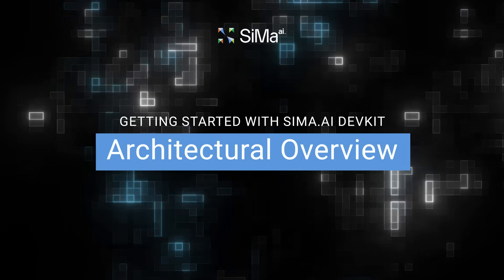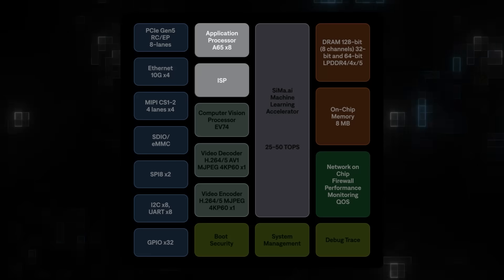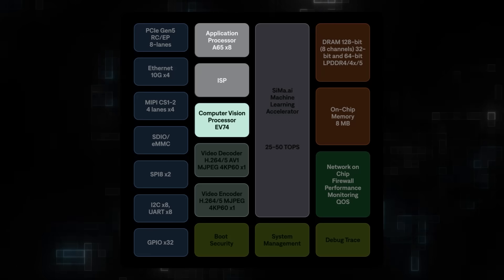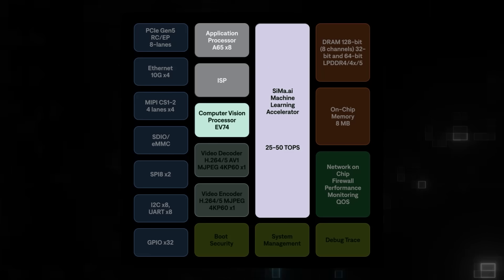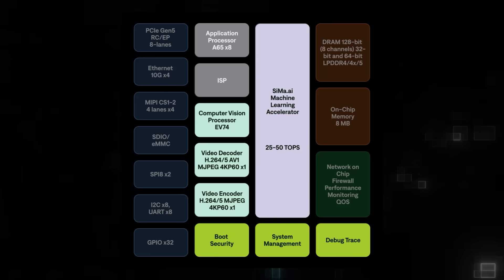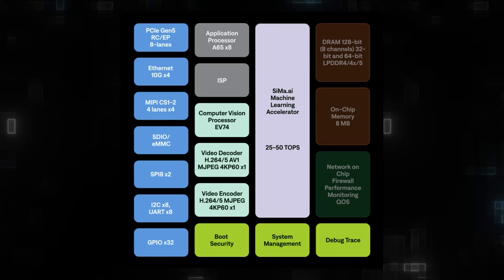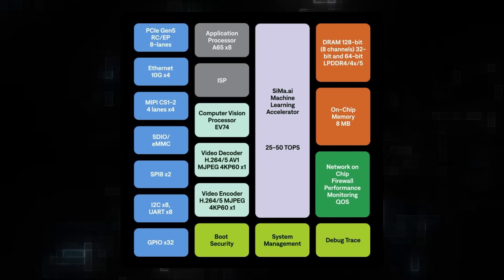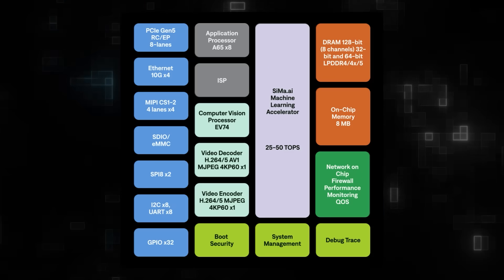SiMa.ai MLSoC DevKit: Architectural Overview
Part one of this four-part series shares an overview of the heterogenous architecture behind the SiMa.ai DevKit.